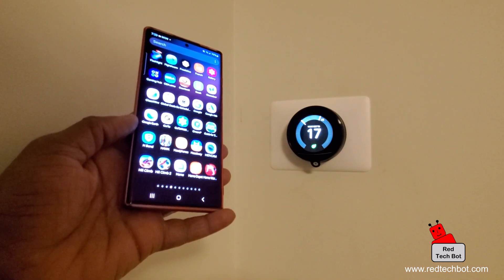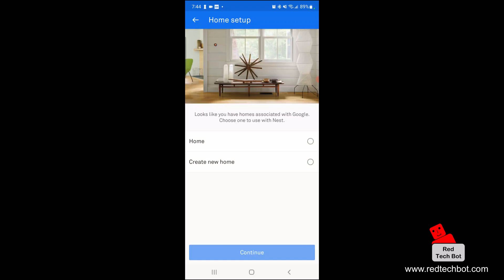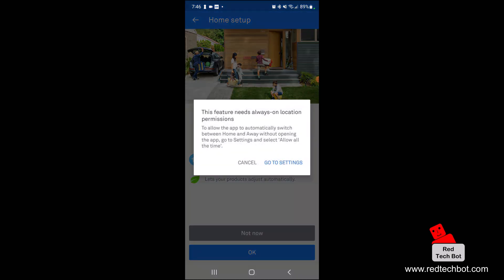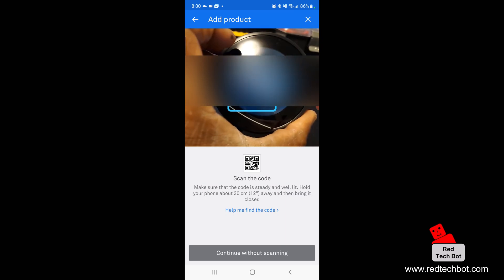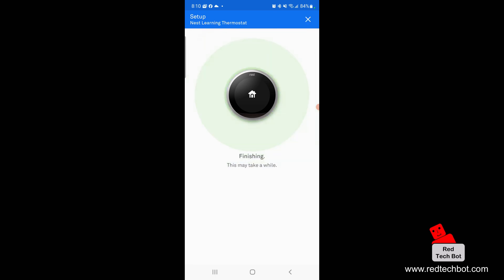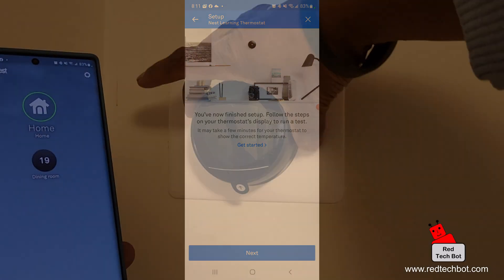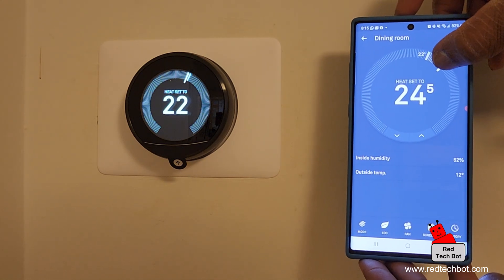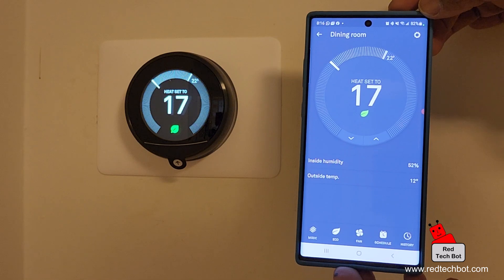How to Setup the Google NEST Thermostat Application on your Smartphone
In this instructional video I show you how to install and setup the Google NEST application on your smartphone.  This application can remotely monitor the temperature in your home and can also remotely control your home's heating and cooling.  Thanks to Google's NEST Thermostat you can effectively have an energy efficient home.  There is also a GPS feature that can be set in the app to automatically adjust the temperature setting in the thermostat when it detects that you have left your home.